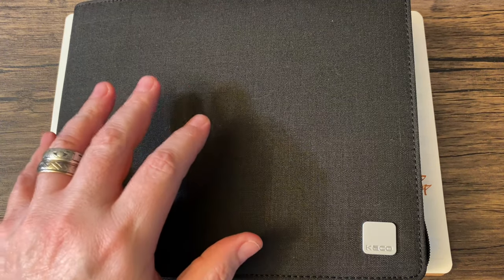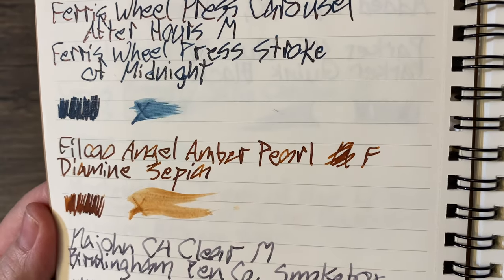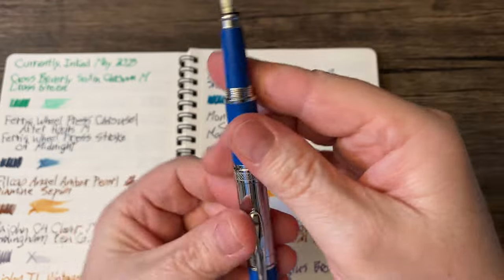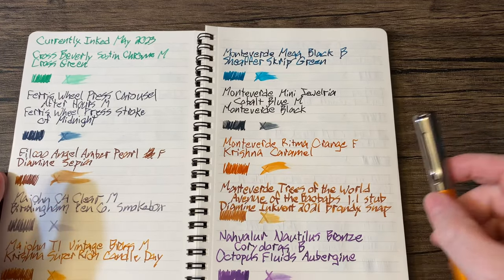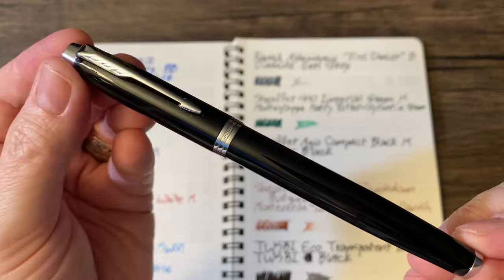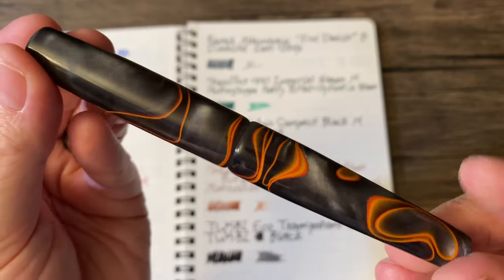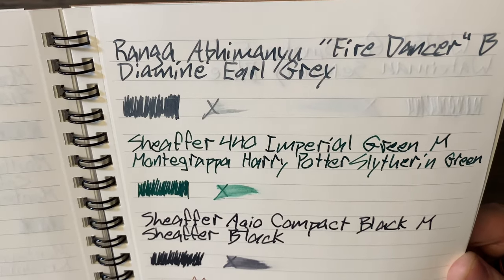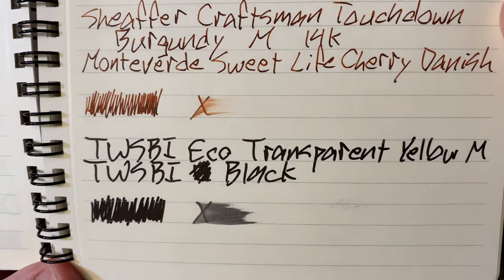Currently Inked Fountain Pens for May 2023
Here are my currently inked fountain pens for May 2023, including 21 pens and inks.